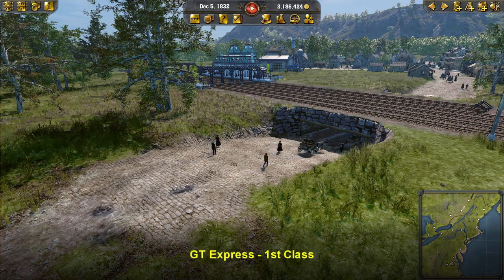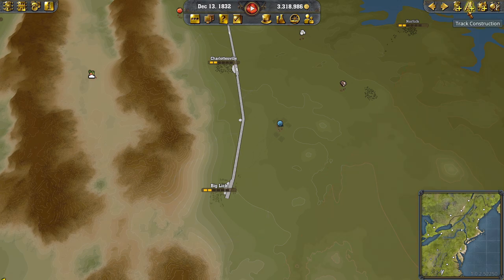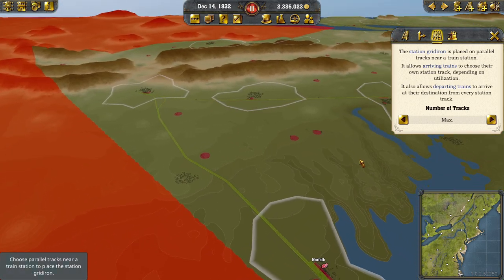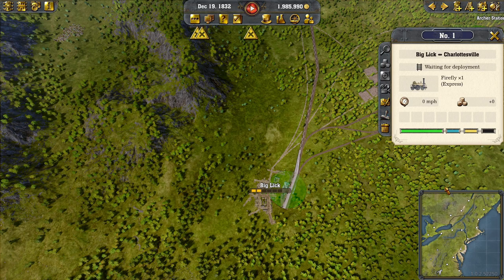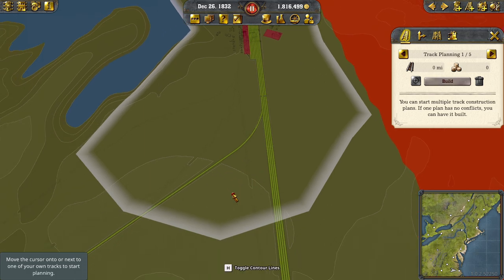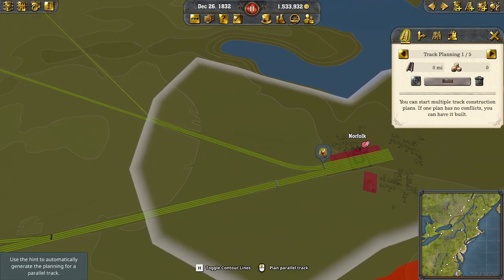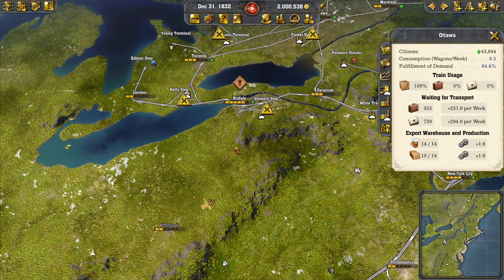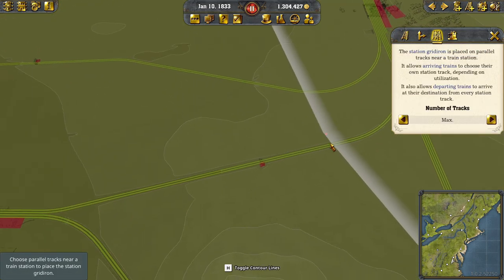Full Virginia Network : Railway Empire 2 - Full Campaign - Chapter 1 : East Coast Conquest - Ep15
Episode 15 - Chapter 1: East Coast Conquest
Railway Empire 2 - Full Campaign Playthrough

After many playthroughs of Railway Empire, the time has come to move on to the sequel.

We'll be playing every campaign chapter, and every scenario - fully!

From the developer:
All aboard the express train to riches and fame in Railway Empire 2! Don the coat of a clever entrepreneur, take over a small railway company in the early 1800s and turn your steam engines into the workhorses of the economy. Grow your company into the largest railway company of the continent and outsmart your competitors as you connect cities and companies with an ever-expanding network of rail lines, bridges, and tunnels. 60 famous locomotives are at your disposal, all pulling freight and passenger cars as they usher in an era of historic importance during the Industrial Revolution.